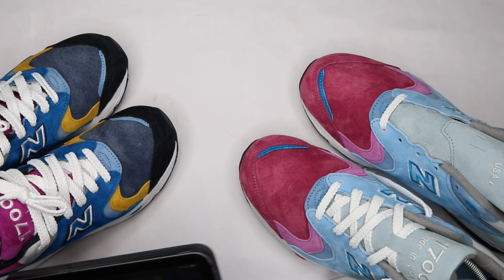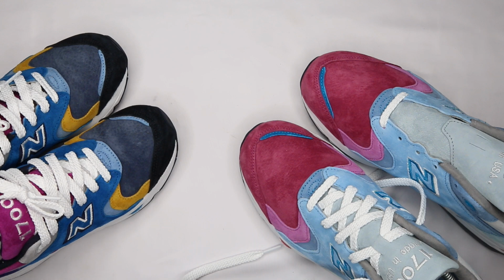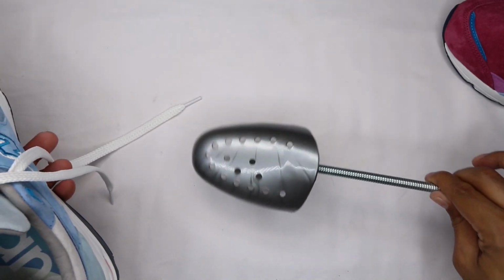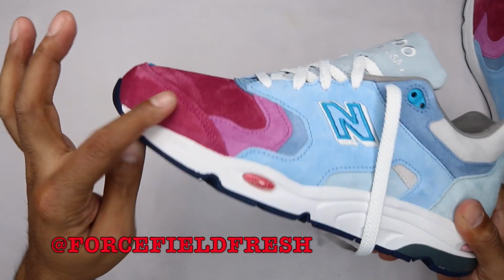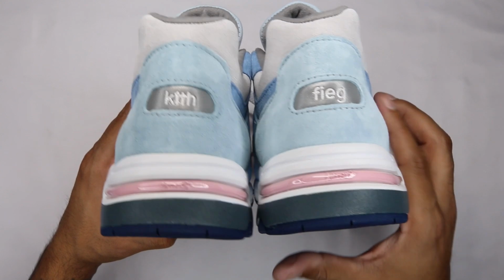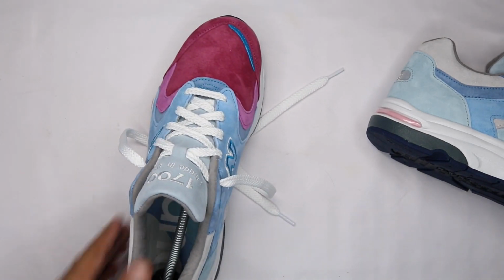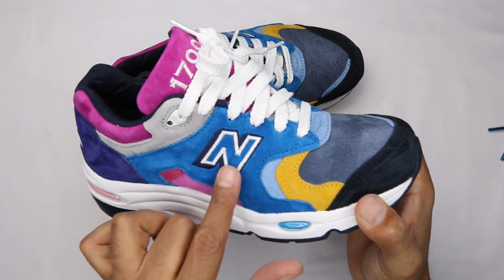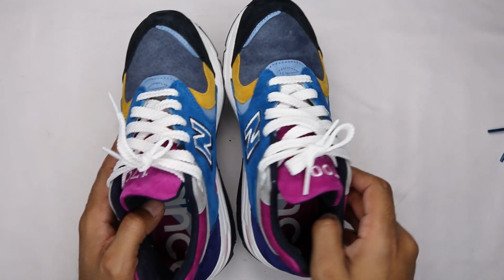RONNIE FIEG X NEW BALANCE 1700K1 COLORIST REVIEW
information.

ForceField - Sneaker Cleaner, Protector And Crease Preventer

Kith works with New Balance to present a 10-piece collection of co-branded tracksuits, footwear and apparel. Kith’s custom-milled premium nylon track fabric meets updated split-tone colorways that coordinate with the footwear present in this collection.

The offering is comprised of two tracksuits, sweatshirts and LS tee’s all of which are presented in two distinct color palettes. The tracksuits are crafted from our signature nylon track fabric and boast distinct color hits that complement the insole of the footwear delivery. Our Williams III Hoodie returns, executed in our signature 500 GSM cotton brushback-fleece, Ombre dip dyed for tonal highs and lows. This same color delivery is translated throughout the collection also present in the Spirit Tee, which boasts an oversized fit and enzyme stone wash for a soft lived in feel.

The collection is rounded out by the addition of two co-branded models of Ronnie Fieg x New Balance, Made in USA 1700’s which are executed from two distinct suede uppers paired with absorb sole technology, and have been color-blocked through the Kith lens. The “N” on the shoe is two-tone embroidered, while each heel offers split co-branding with “Kith” on the left feel and “Fieg” on the right.